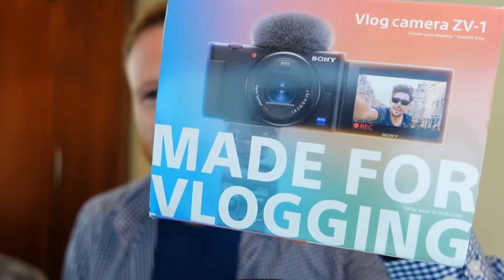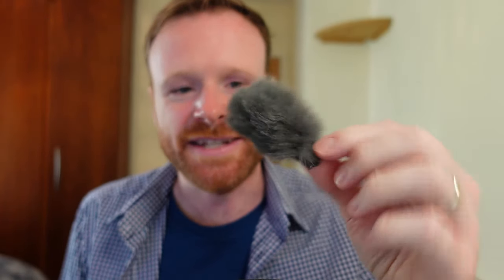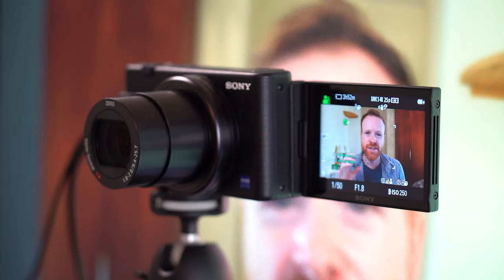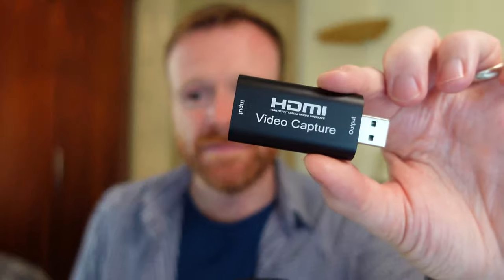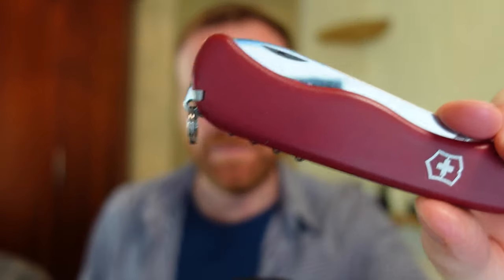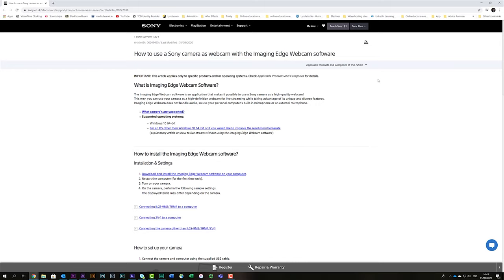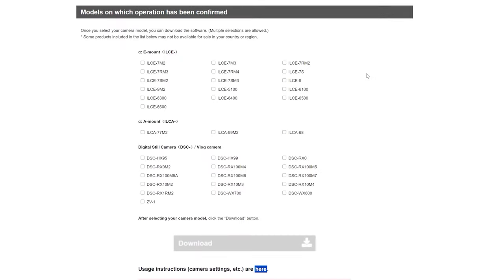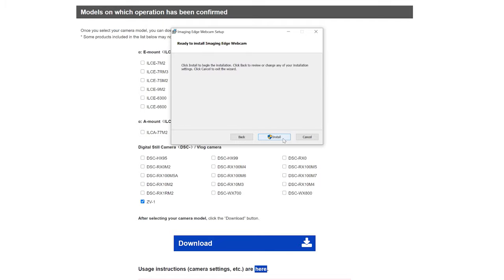Teacher Tech: Sony ZV-1 Vlogger Camera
It may cost 800 euro but this camera is an incredible package designed specifically for people who need to film themselves on their own.